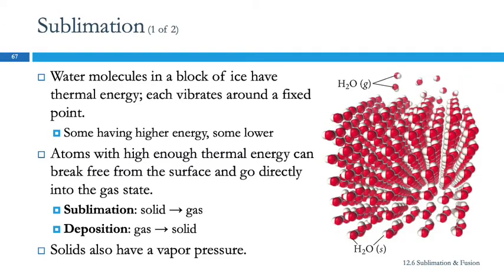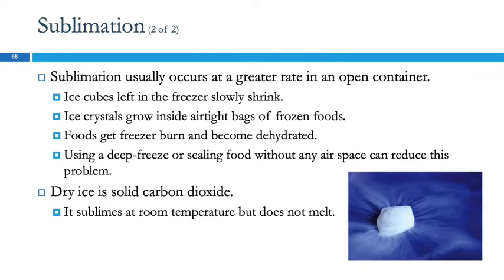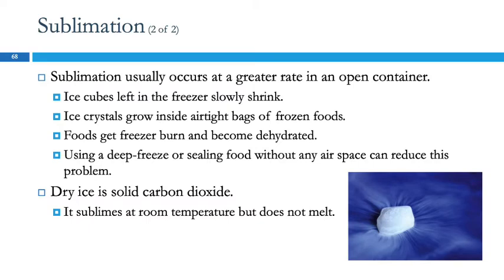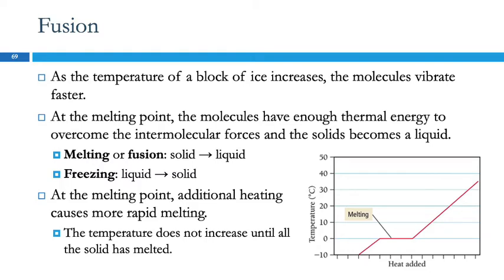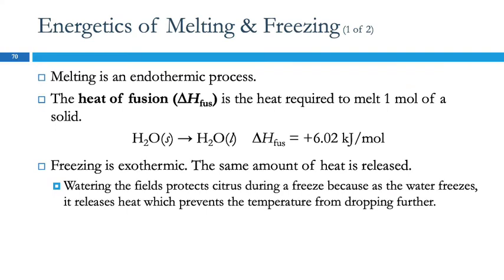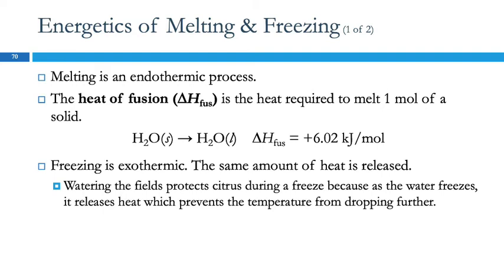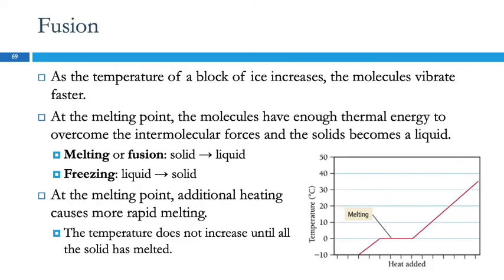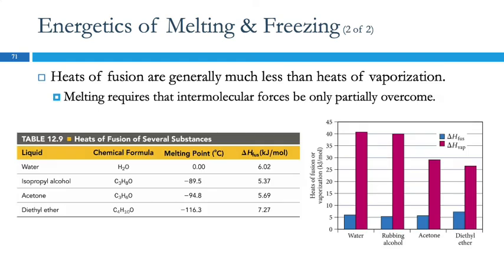12.6 T Sublimation & Fusion